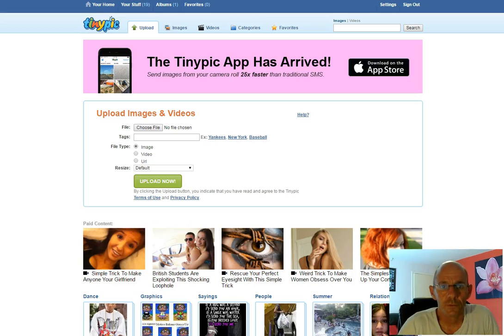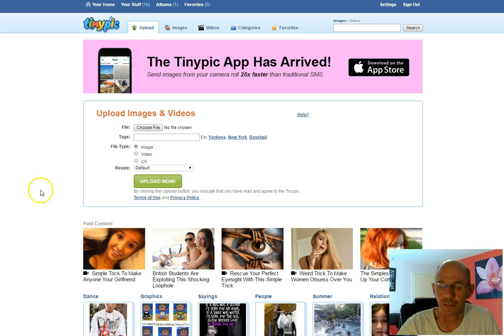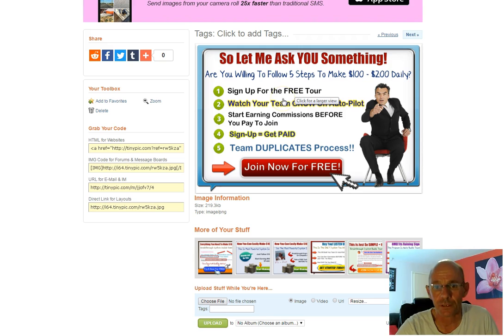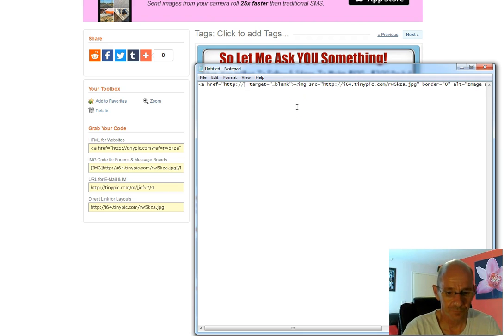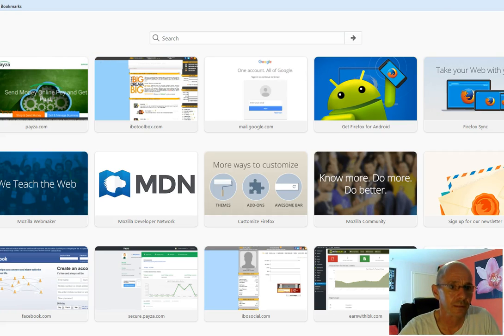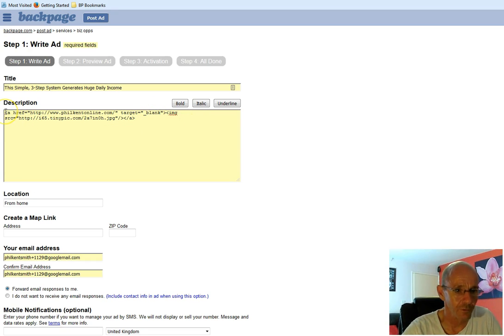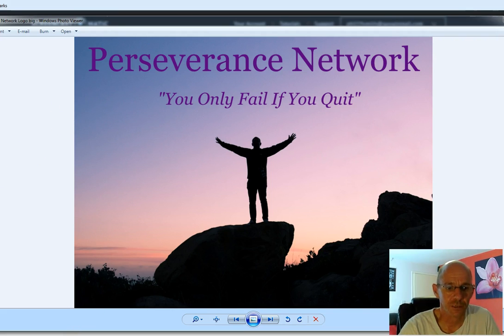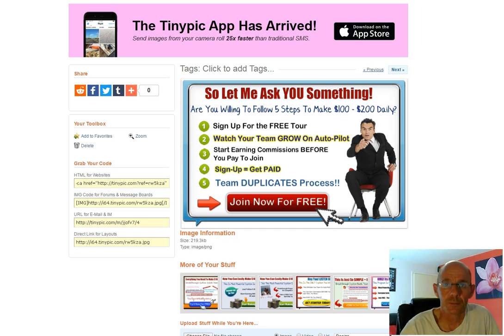Internet Marketing Training Course | Using Tinypic for Clickable Images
Internet marketing Training Course. This video explains how to use Tinypic.com to
upload clickable images that can be used for Facebook, Craigslist or Backpage.

internet marketing training course,
network marketing training,
facebook marketing tips,
how to use paint.net,
skinny body care,
power lead system review,
how to get more leads,

network marketing training,
facebook marketing tips,